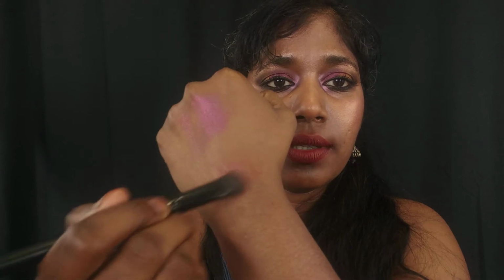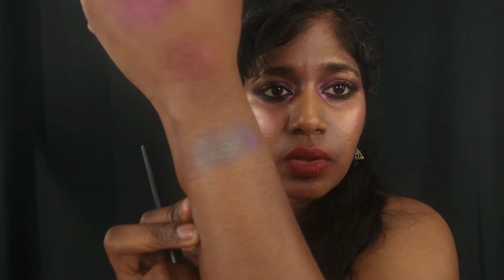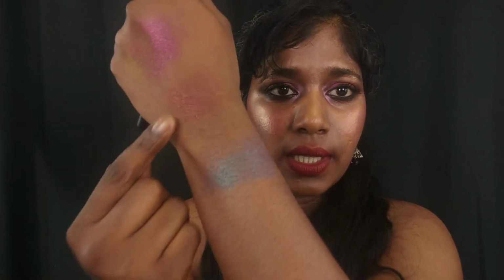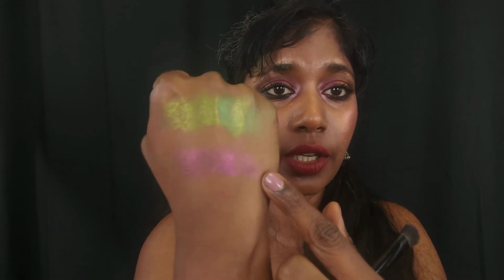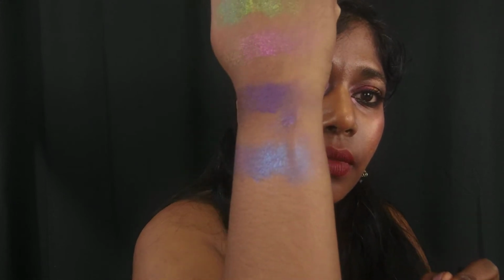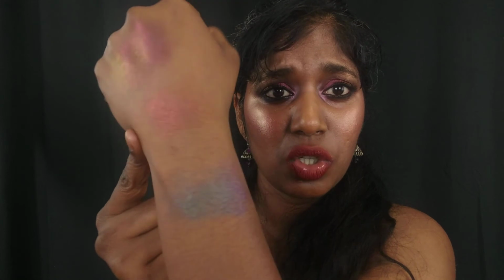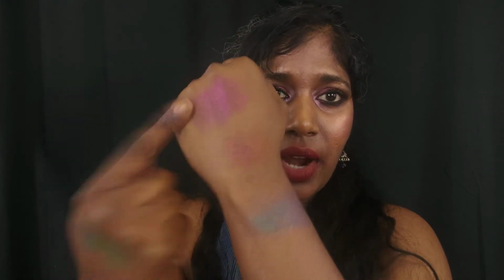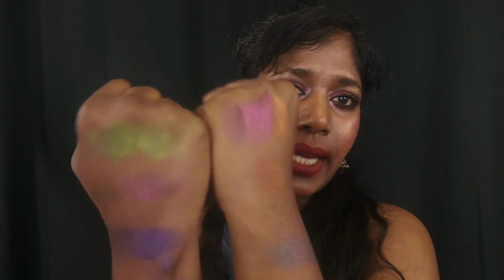DAWN EYES COSMETICS - DUO CHROME PIGMENTS Swatch & Review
Hey Guys!.. This is a new brand for me!...These are some duochrome goodness!!. But not all.. Check out the video for more!! :)

Products mentioned in the video:

Mysterious

Otherworldly

Heavenly

Entrancing

Magical

Ravishing

Enchanting